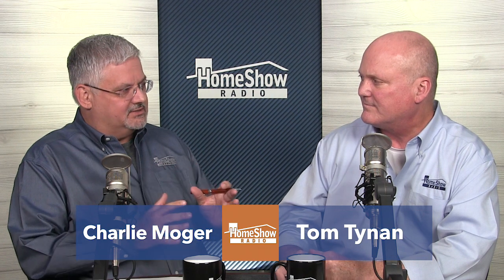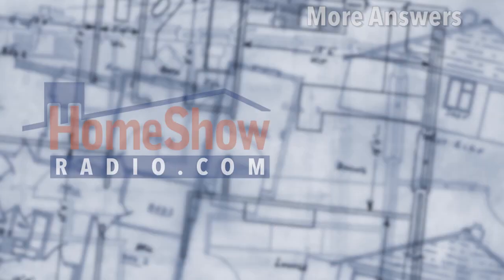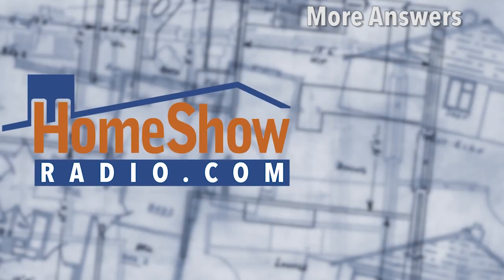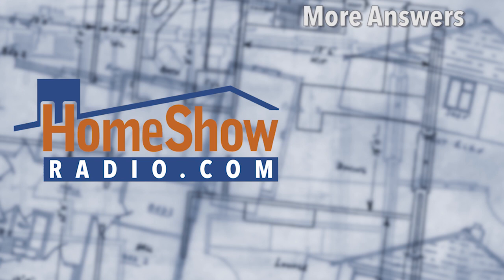Can I lay a metal roof on an old asphalt roof?